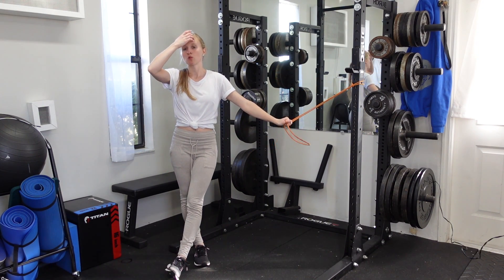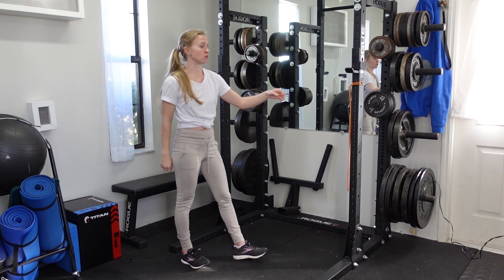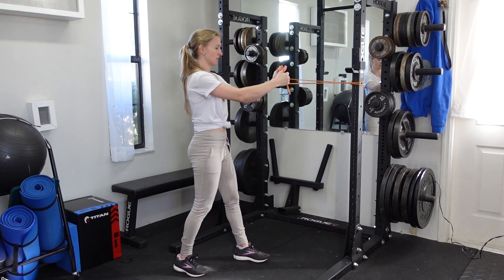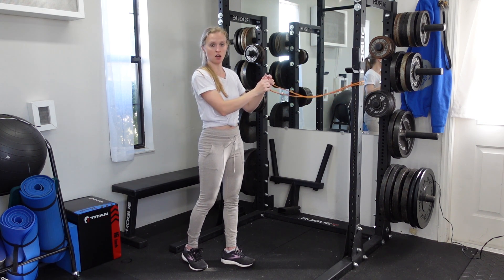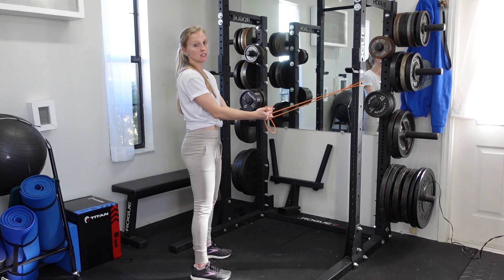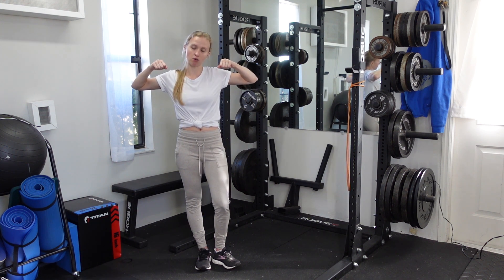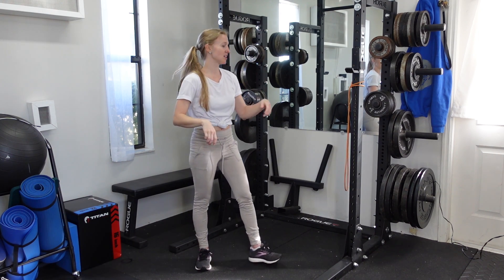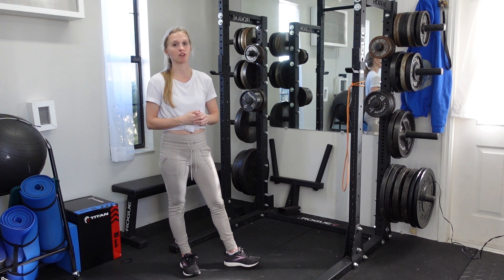Band face pull